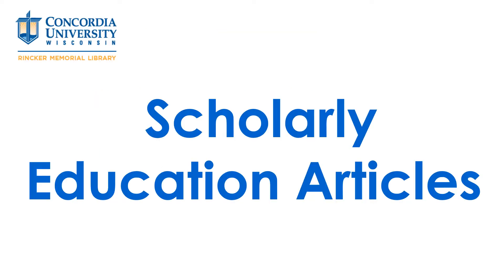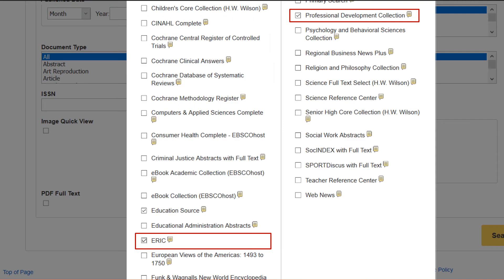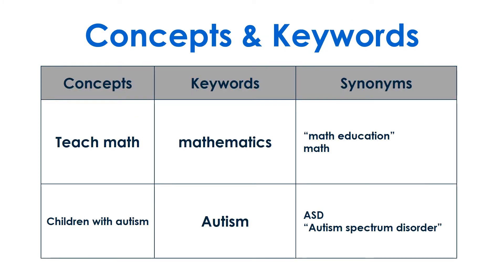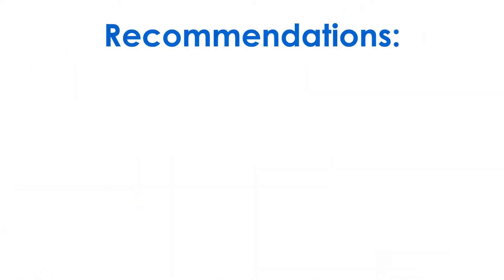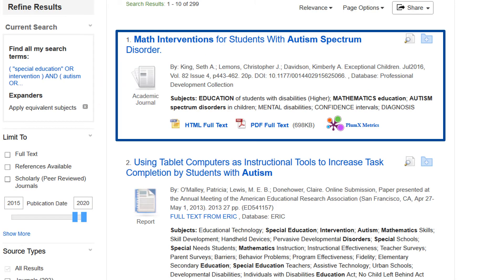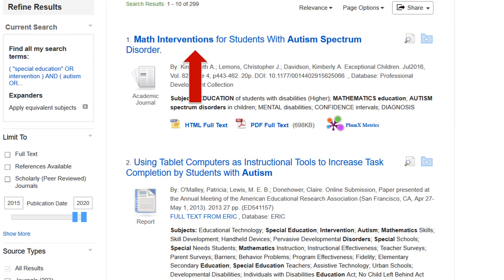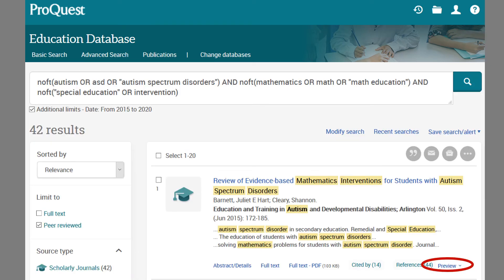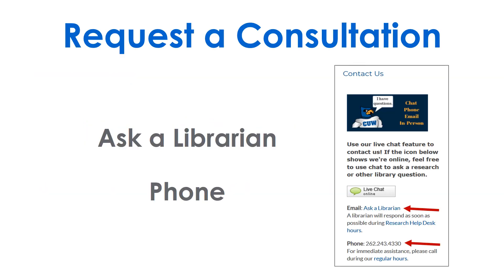Education Scholarly Articles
This video is made for Graduate students in Education, literacy, and special education, but is also relevant to undergraduates.

00:00 Captions warning
00:11 How to find education databases
00:38 Searching the top 3 databases together
00:48 Brainstorm search terms
01:10 Putting keywords into the database
01:25 Filter search results
01:37 Scholarly sources in Education
01:49 Find subject terms to improve your search
02:20 Review items and get full-text
02:53 repeat your search in other databases
03:16 Summary of video
03:29 Get help